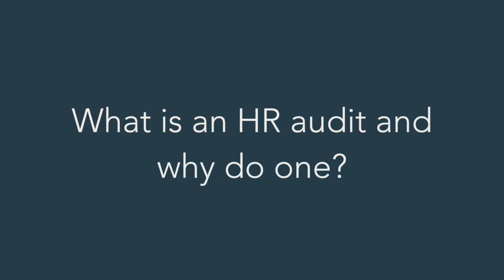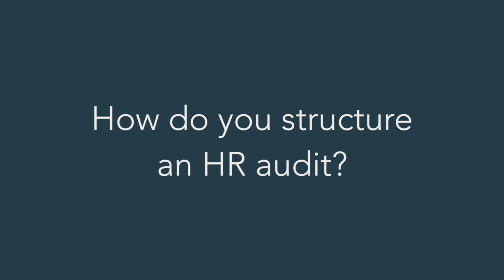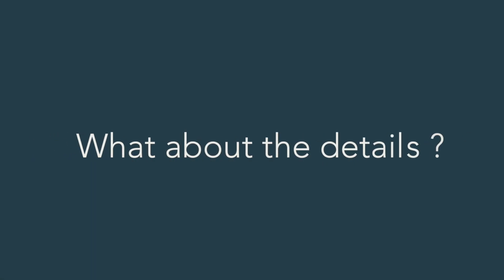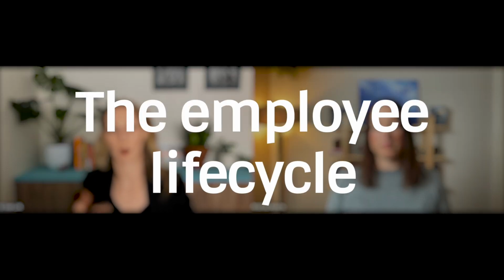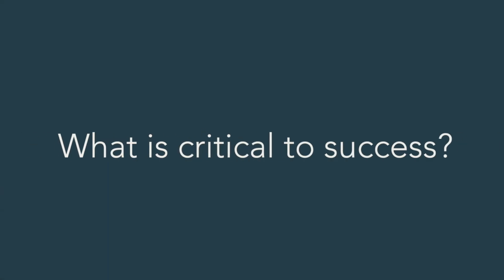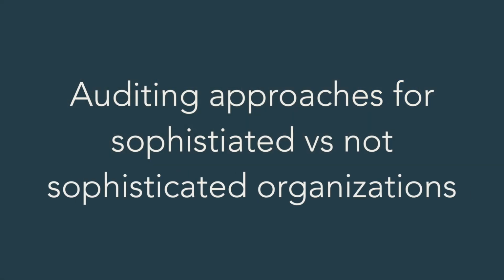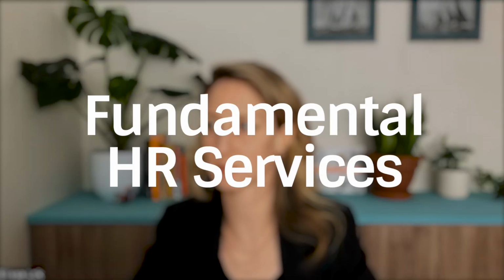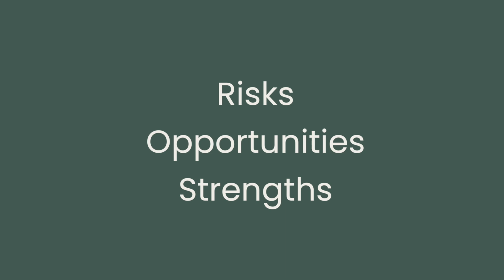How To Conduct An HR Audit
So don't do an HR audit if you think anything less than an A+ is failure. We don't assign grades, but an absence of suggestions leave no opportunity for growth.  I suppose you might want an A+ for the purposes of a certification, but that's not what I explored this week with Elissa Lok.

Elissa has one of the most diverse skillsets of any HR person I know.  She is an HR Consultant with HR Wests, a facilitator of Spacemakers and a trainer. She also does audits.  She says:

🤭 Don't be embarassed!  We all have our own journeys including our HR functions... It's an opportunity to learn and get a sense of priorities.

🤷🏻‍♀️ You won't make decision in an HR audit.  It's really just a summary of risks, opportunities and strengths.

🛞 You can structure it following the employee lifecycle.  From recruitment to departures.

≠ A large sophisticated business will not get the same audit as a small business. We are all trying to improve, but obviously starting in different places.

0:00 Intro
0:51 What is an HR audit?
1:45 It doesn't tell you what to do
2:29 How to structure the audit
4:41 More details
7:08 The prep
8:04 An order of events
8:34 Critical success factors
11:01 Size matters
13:19 Avoiding a long list
15:54 The connection to strategic planning